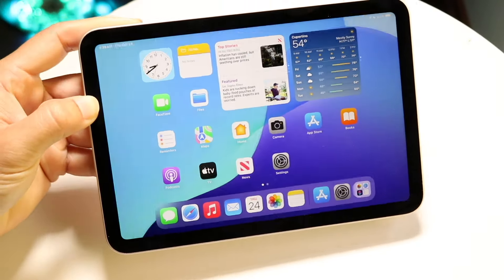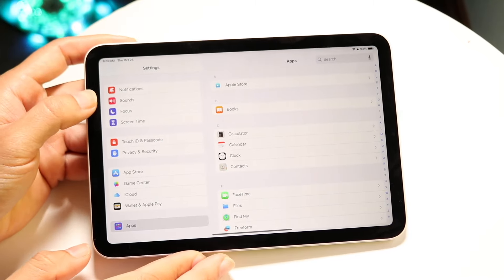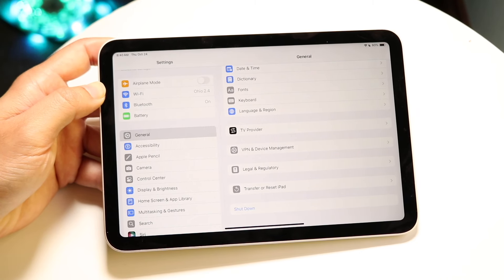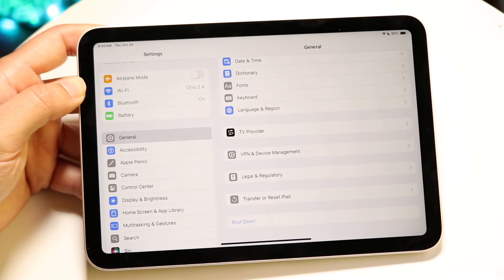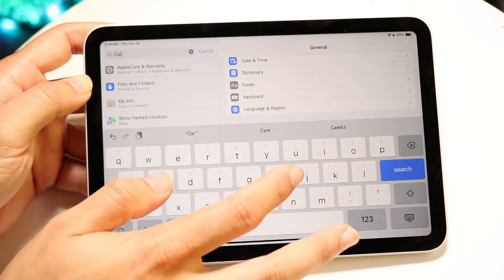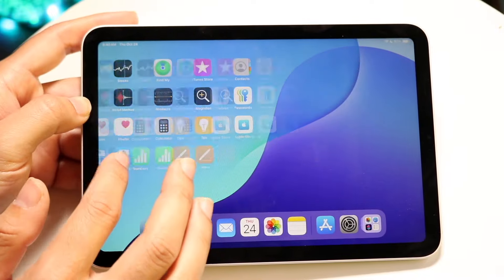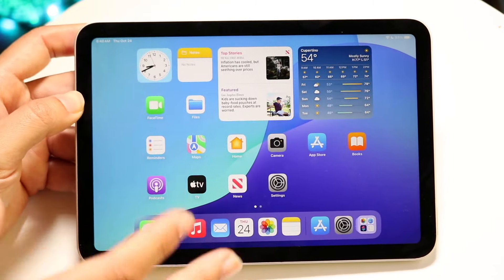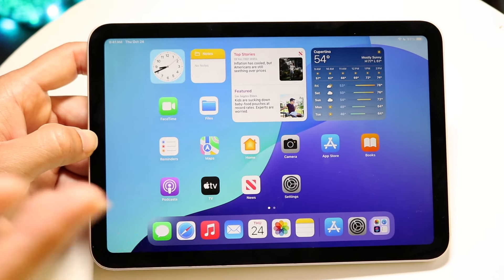Do iPads Have CarPlay?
Here is exactly Do iPads Have CarPlay?